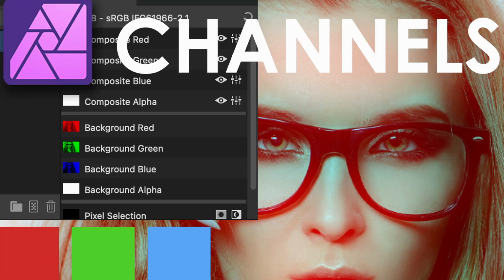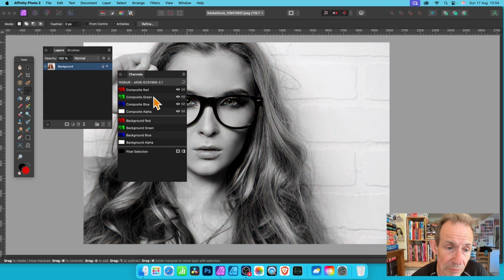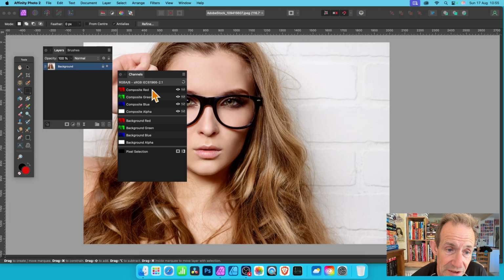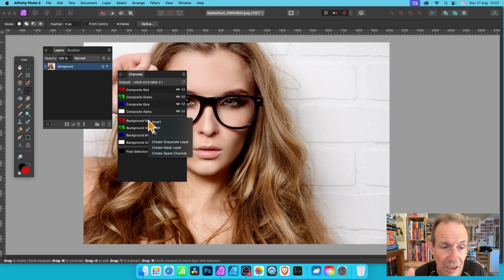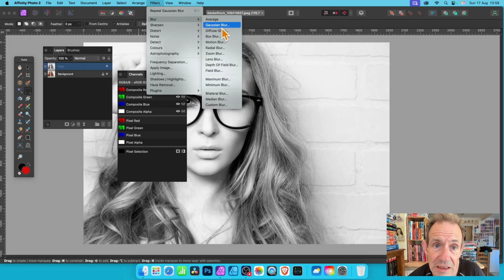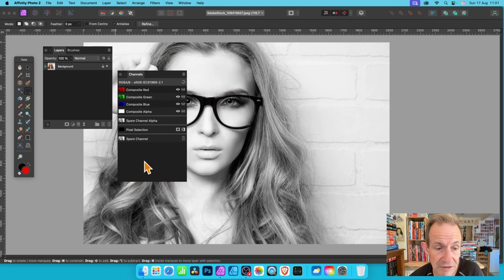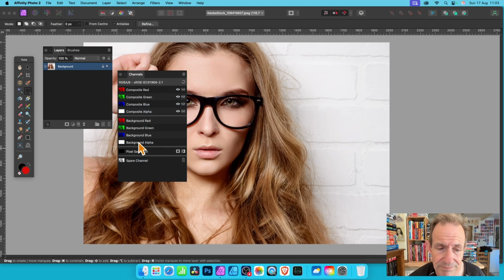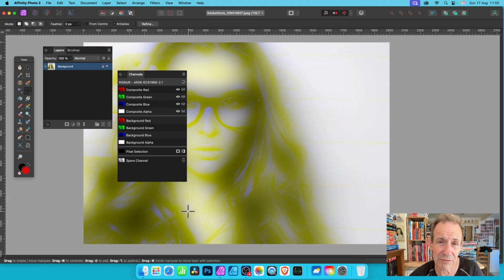How To Use Channels In Affinity Photo v2 | Tutorial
How to use channels in Affinity Photo tutorial, how to use the red and green and blue channels in Affinity